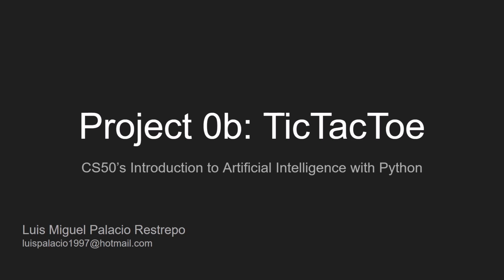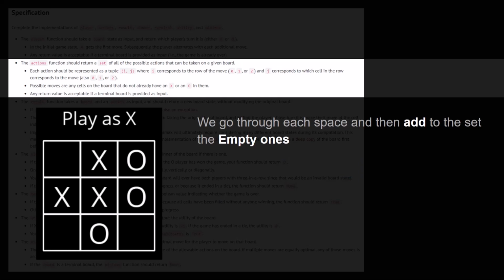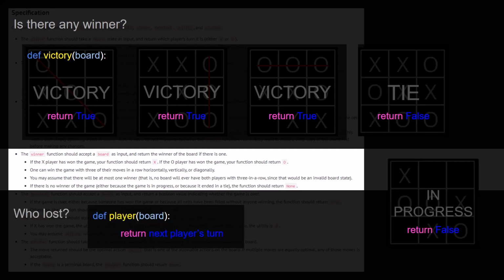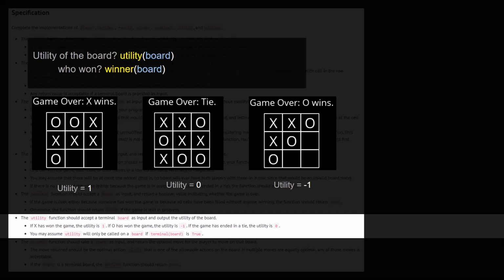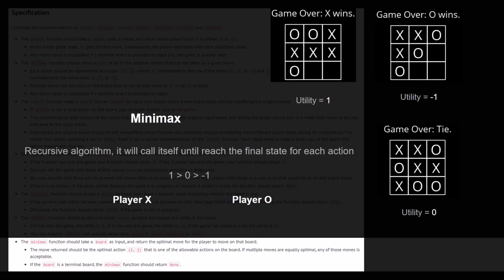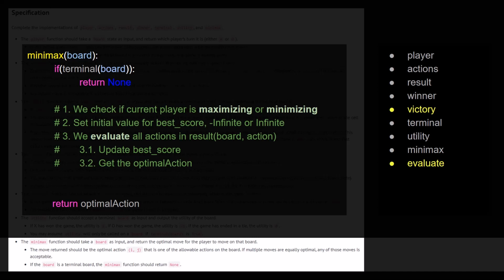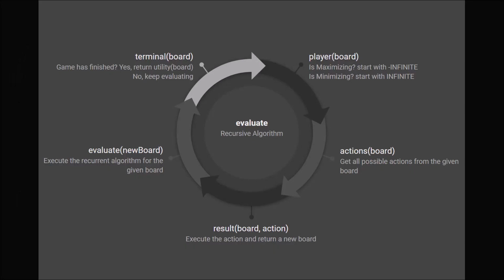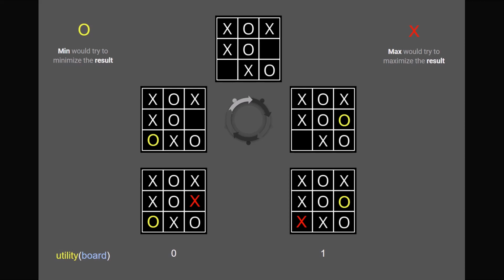Project 0b: TicTacToe - CS50's Introduction to Artificial Intelligence with Python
Demostration of the project's functionality.